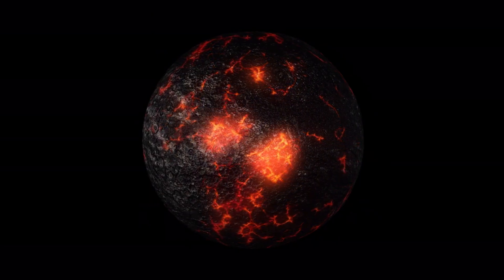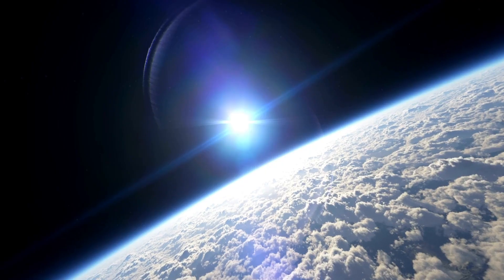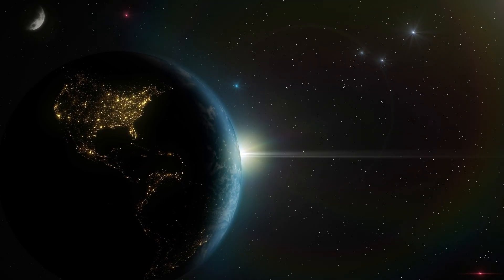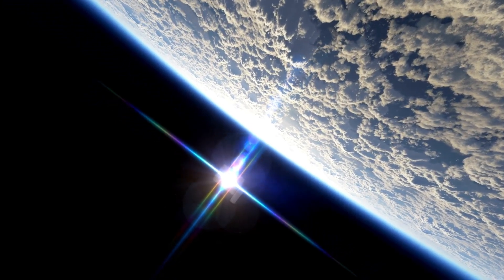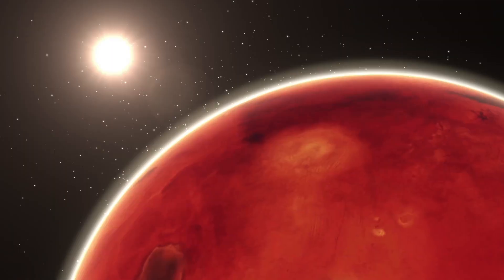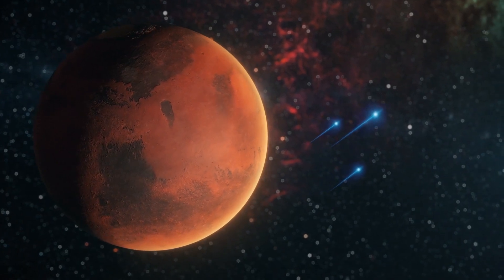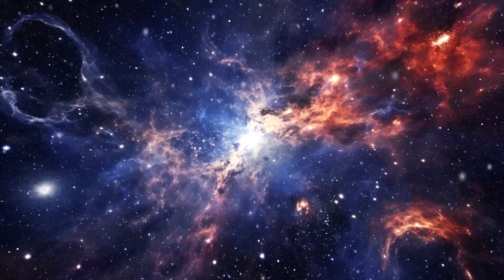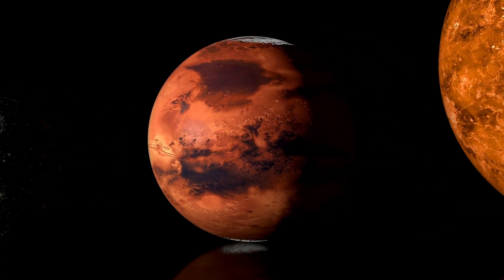Sun’s Magnetic Field is About to Flip, and There’s a Problem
🌞🚨 Breaking News: The Sun’s Magnetic Field is About to Flip – What It Means for Us! 🚨🌞

In this eye-opening video, we delve into the fascinating and complex world of solar physics to explore the upcoming reversal of the Sun’s magnetic field. Every 11 years, the Sun undergoes a dramatic magnetic pole flip, and it’s happening again soon! But what does this mean for Earth and our technology?

🔍 What You'll Learn:
How the Sun’s magnetic field reversal works
The science behind solar cycles and their impact on space weather
Potential effects on satellites, power grids, and communication systems
How increased solar activity might influence Earth’s climate and environment

Join us as we break down the science, discuss potential risks, and what you can do to stay informed and prepared. Don’t miss out on this critical update!